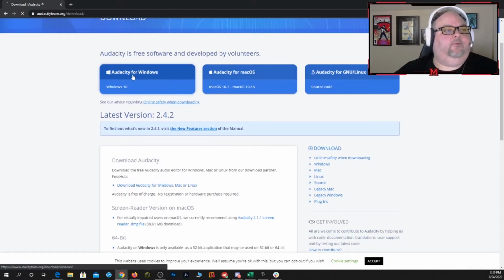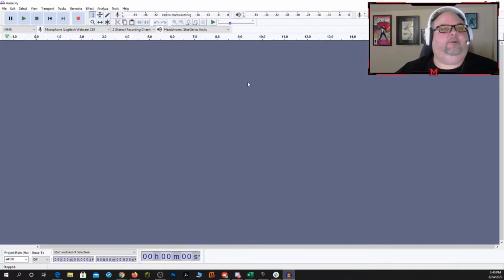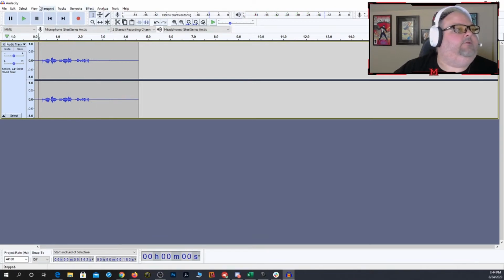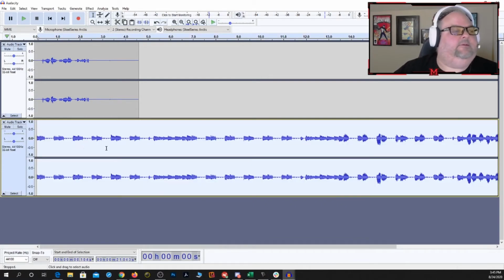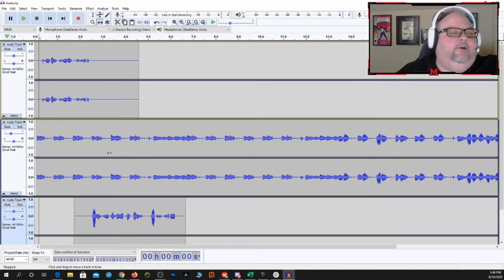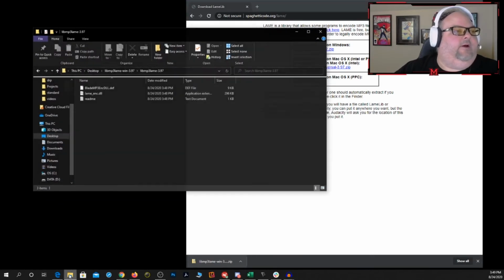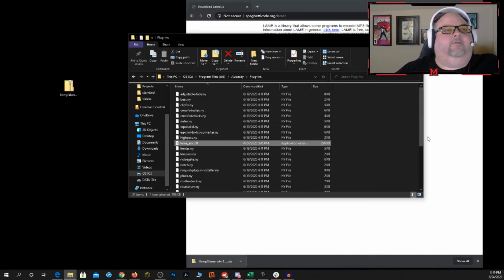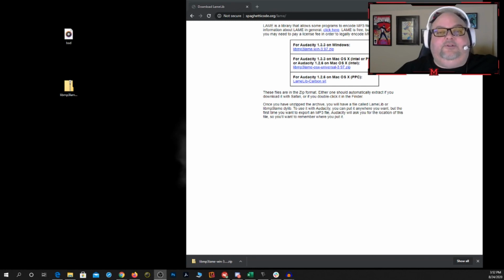Audacity Help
Here are the basics of getting started with Audacity!